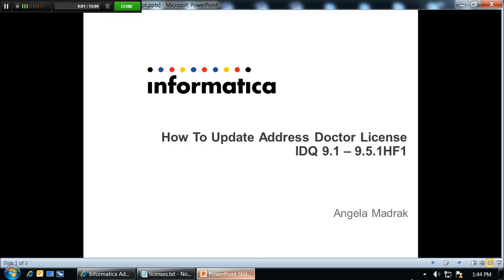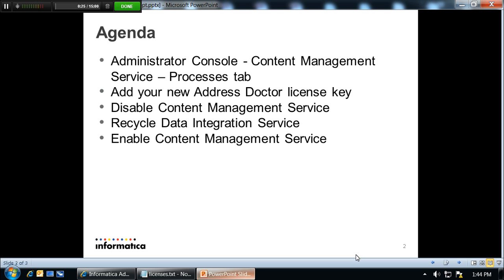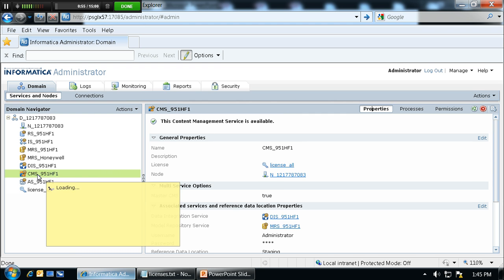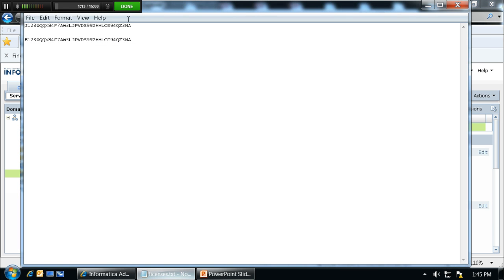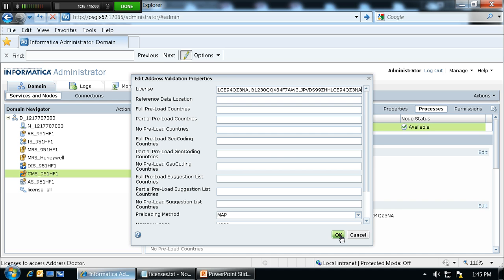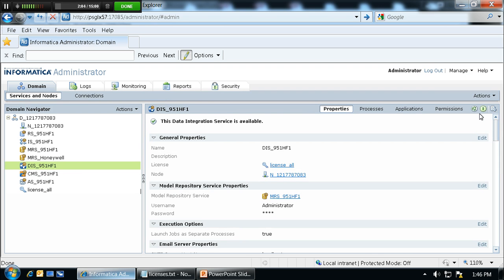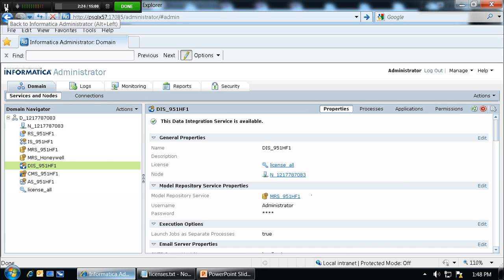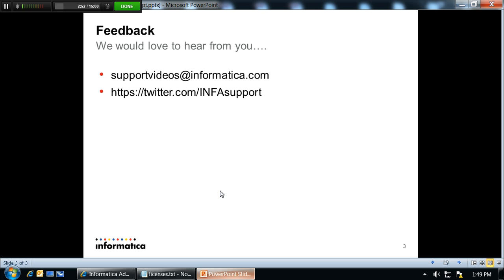How to update an Address Doctor license for IDQ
This video illutrates how to update an Address Doctor License for IDQ.